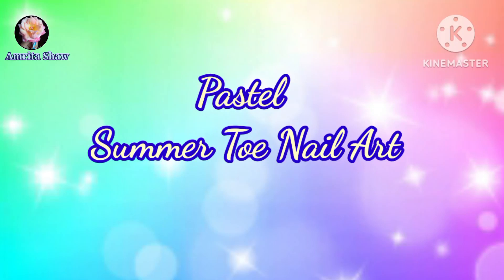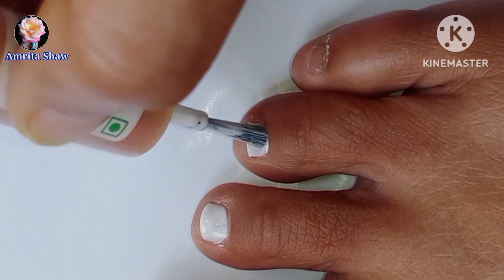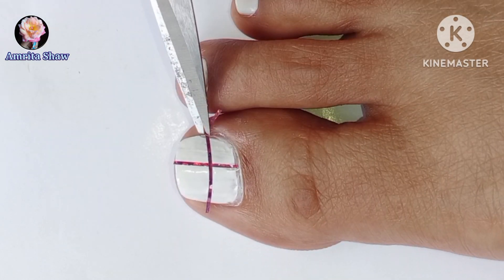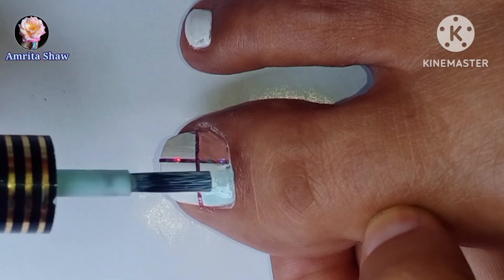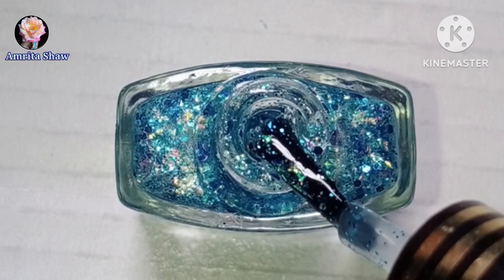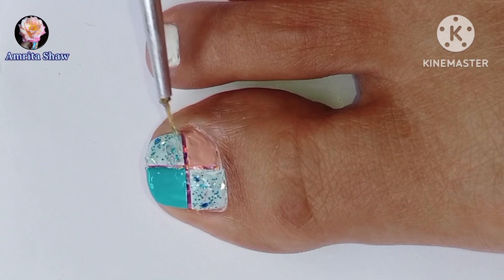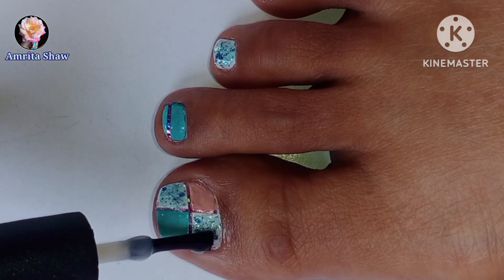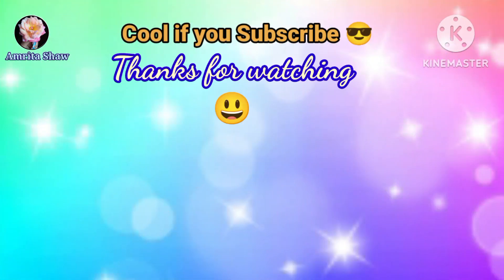Pastel Summer Toe Nail Art using Striping Tape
Easy Summer Pedicure nail art for beginners using a striping tape.